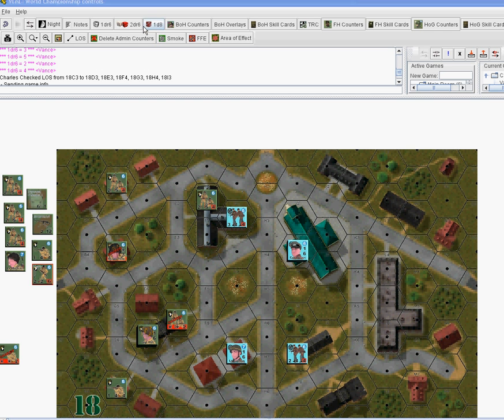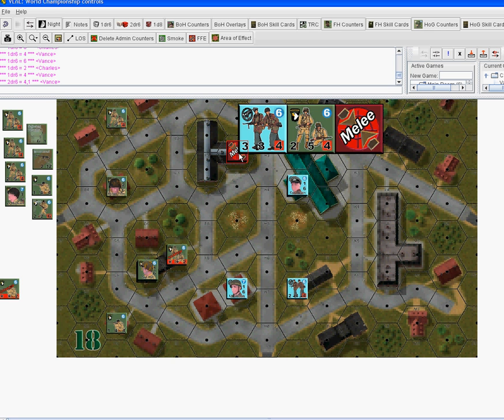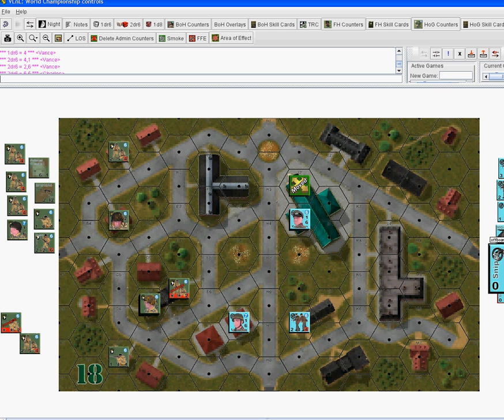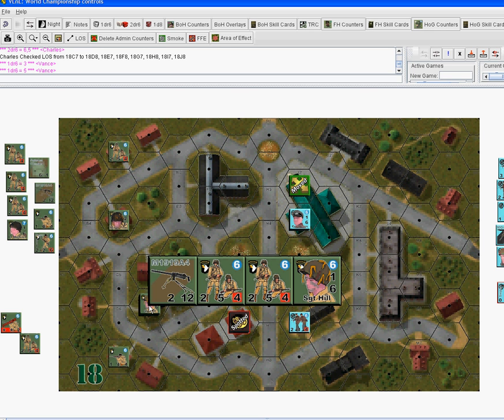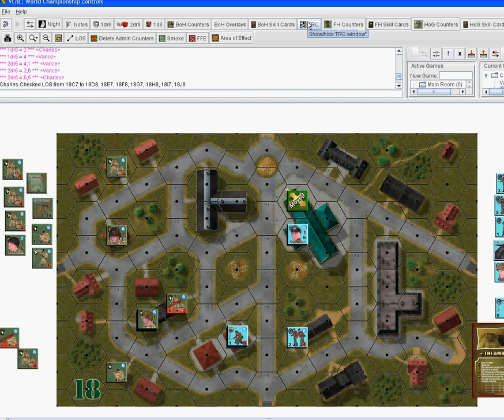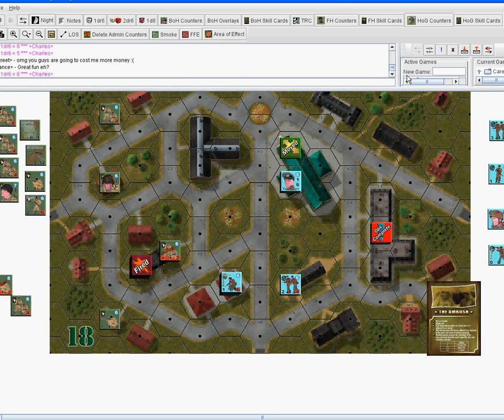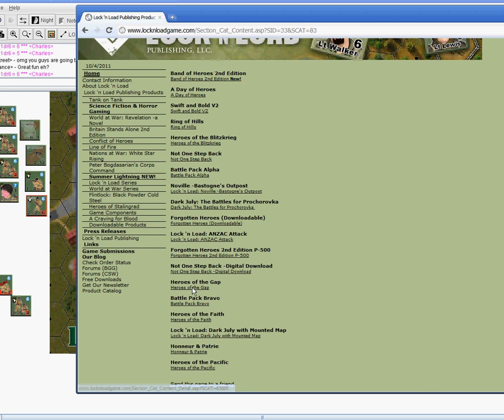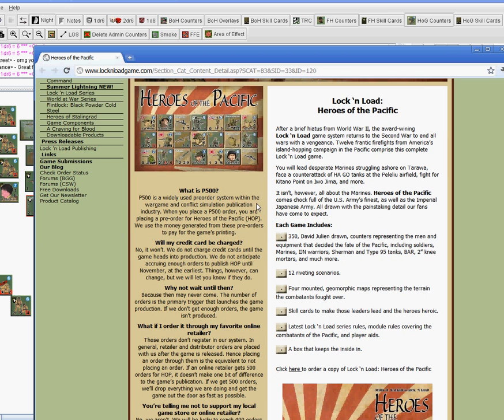Lock 'n Load: Band of Heroes 3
Lock 'n Load: Band of Heroes  3 Turn 3
0:15 Rally in cover (-2 die roll)
1:45 Discussing Objectives of this scenario
2:10 Melee (consult Melee table)
05:20 Snipers
07:55 Combined fire
09:24 Rolling a 1 on a damage check, Hero check
10:30 Hero cards (Special abilities)
15:20 Different games in the series and how to distiguish Fully playable from expansions